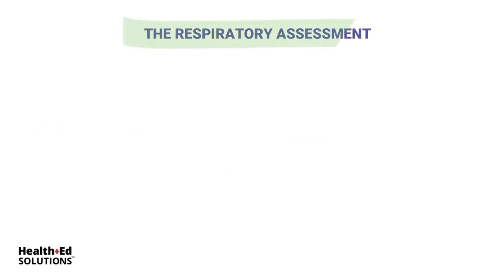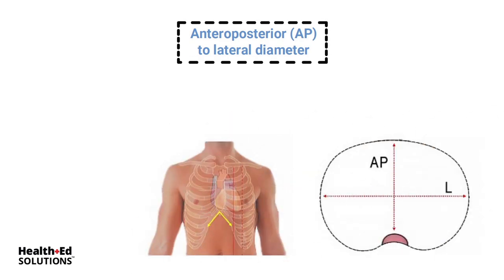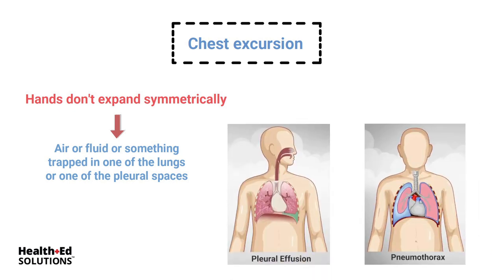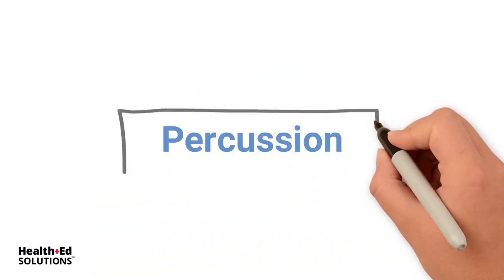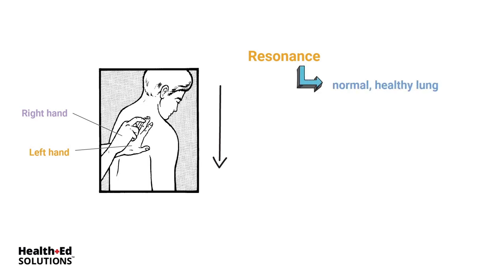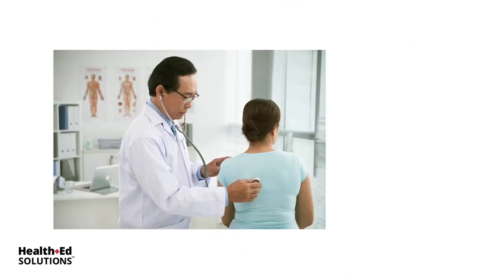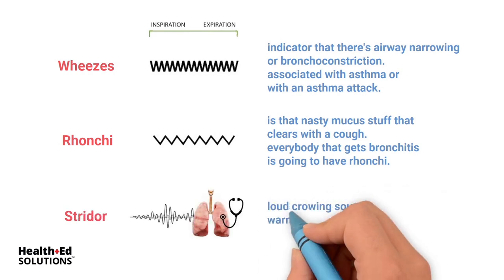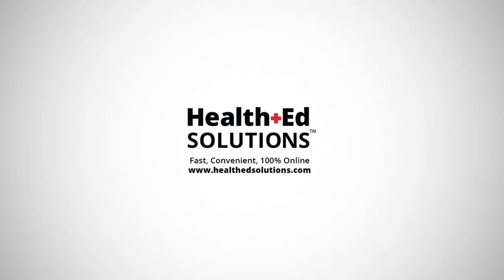What is the Respiratory Assessment?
In this whiteboard lesson, Dr. Carmen Corder from Health Ed Solutions guides healthcare providers through an engaging lesson on respiratory assessment and assessment techniques.

Four respiratory assessment techniques:
✔ Inspection
✔ Palpation
✔ Percussion
✔ Auscultation

What to observe with inspection:
✔ Oxygen type and amount
✔ Respiratory rate and quality
✔ Accessory Muscle
✔ AP to lateral diameter
✔ Color
✔ Positioning
✔ Level of conversation
✔ Audible noises

What to observe with palpation:
✔ Chest excursion
✔ Crepitus
✔ Tactile fremitus

What to observe with percussion:
✔ Resonance
✔ Hyperresonance
✔ Tympany

What to observe with auscultation:
✔ Bronchial breath sounds
✔ Bronchovesicular breath sounds
✔ Vesicular breath sounds
✔ Crackles
✔ Wheezes
✔ Rhonchi
✔ Stridor
✔ Pleural friction rub